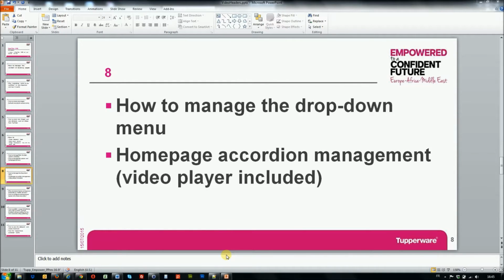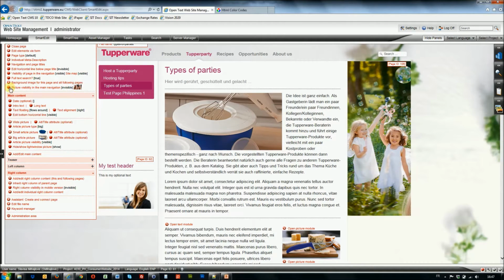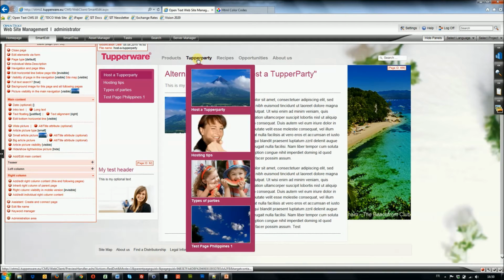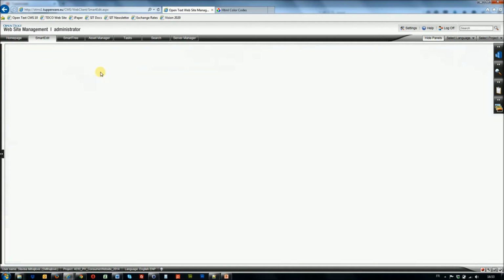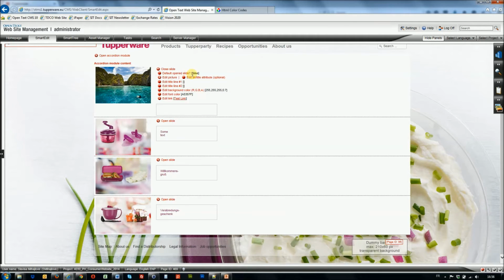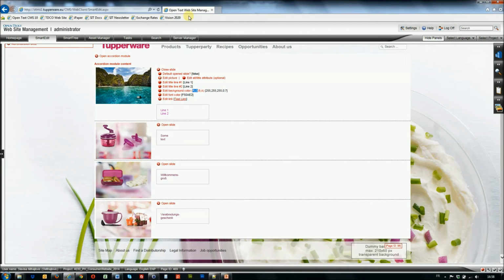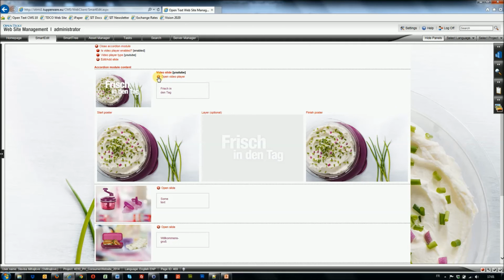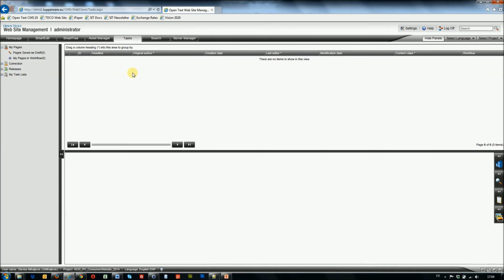OpenTextCMS 08 - Drop-down menu - Homepage Accordion Animation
This video tutorial shows how to manage the drop-down menu and the "accordion" animation on the homepage.